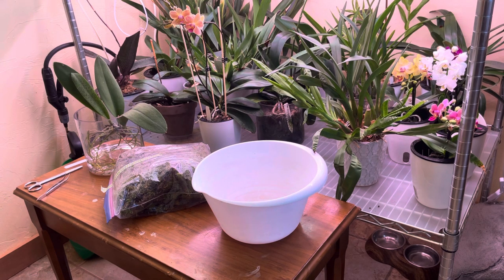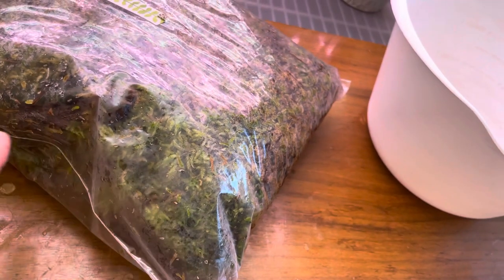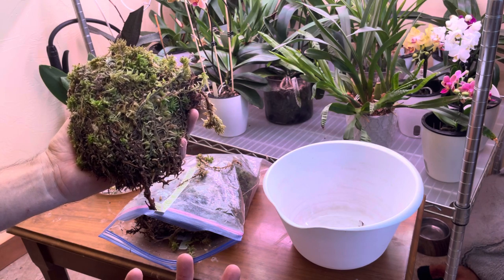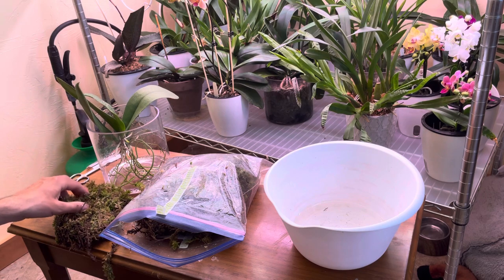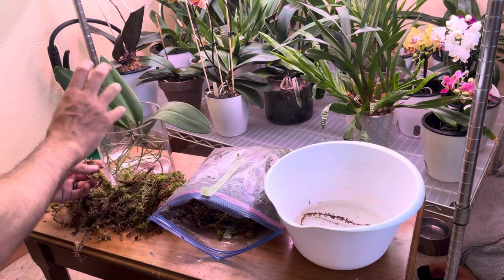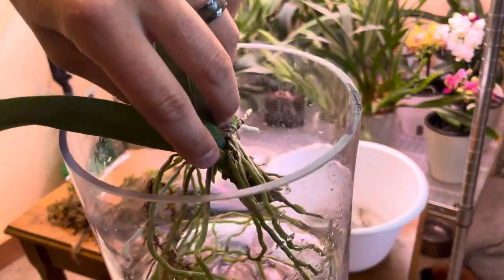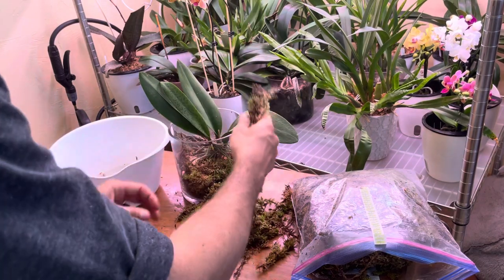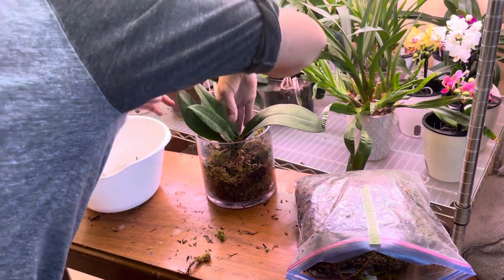Repotting my Trichocentrum ‘Ollie Palmer’ part 1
In this video I’ll show you how I repot (or in this case just pot) my Ollie Palmer into live sphagnum moss.